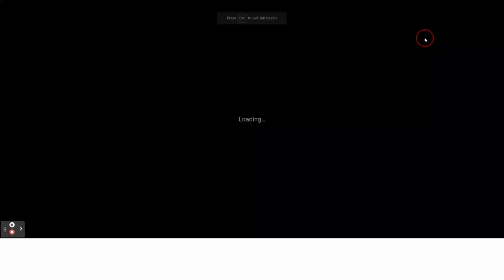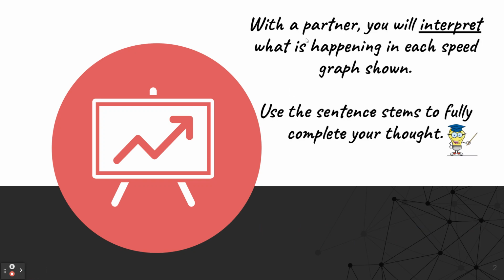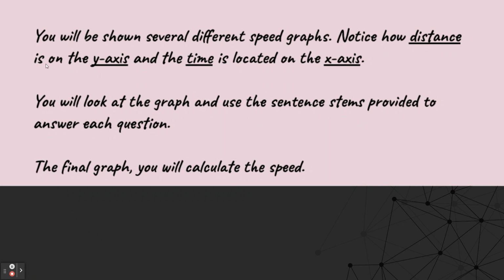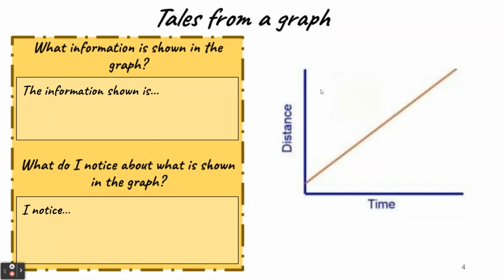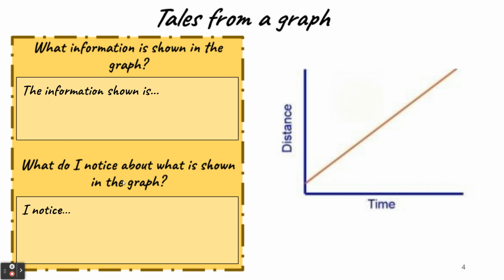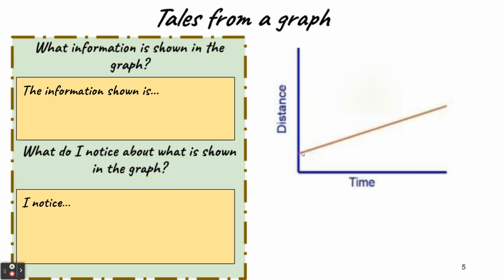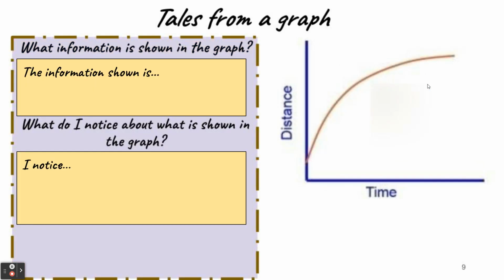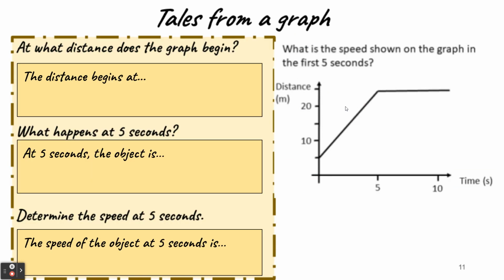Distance Time Graph How to: Mar 21, 2024 8:04 AM